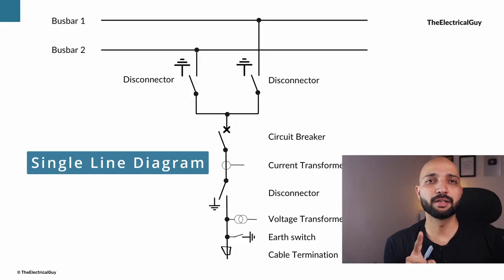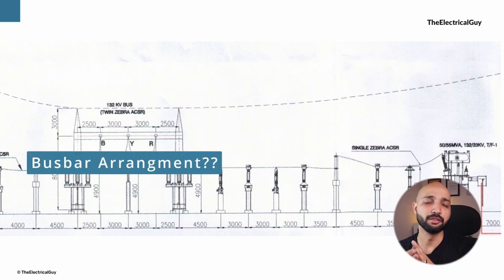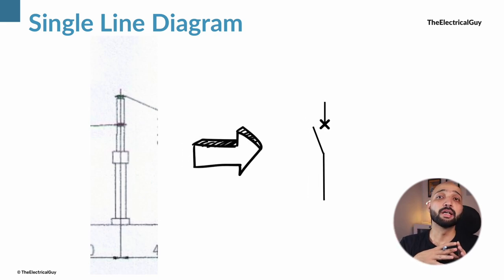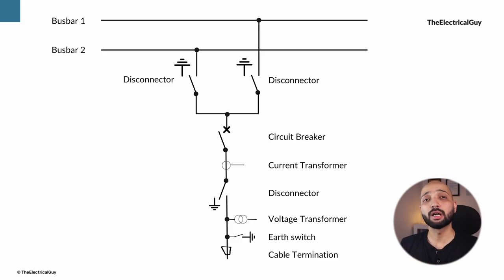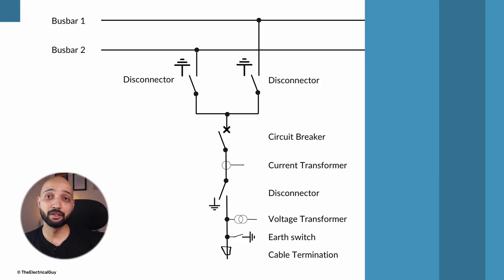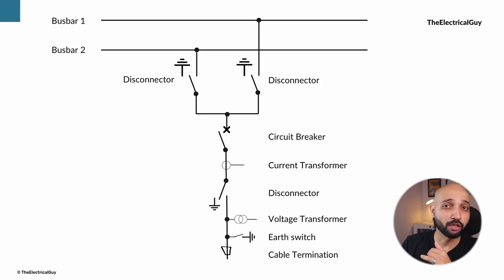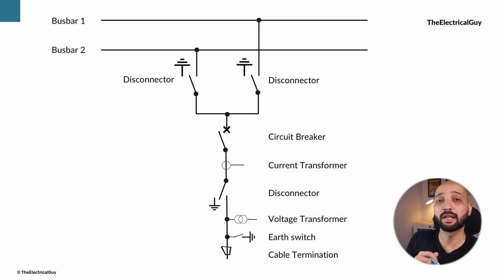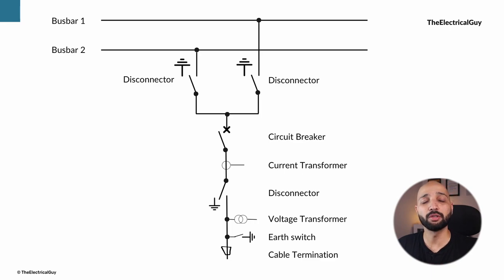What is a Single Line Diagram (SLD) ? TheElectricalGuy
A Single Line Diagram (SLD) is an important tool used in electrical engineering to illustrate the electrical power system, substation arrangements, etc. In this video, TheElectricalGuy explains what is a SLD and why it is used.